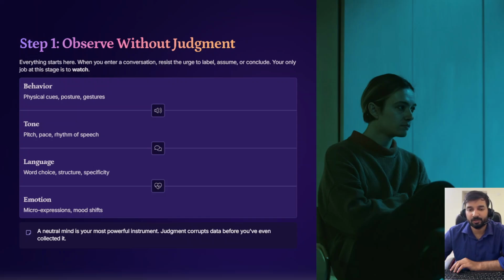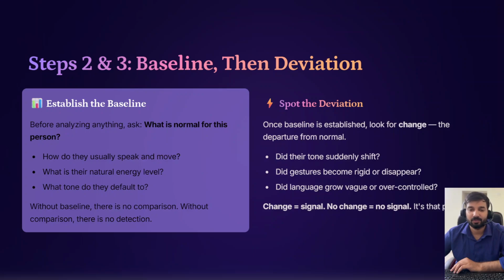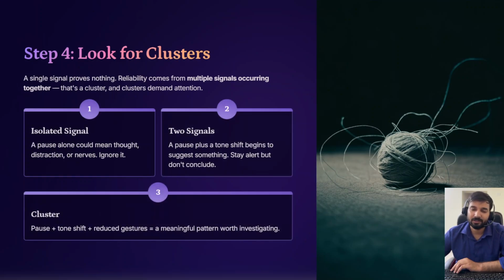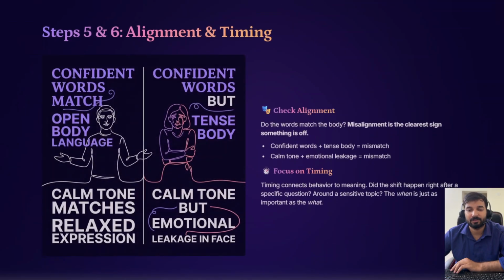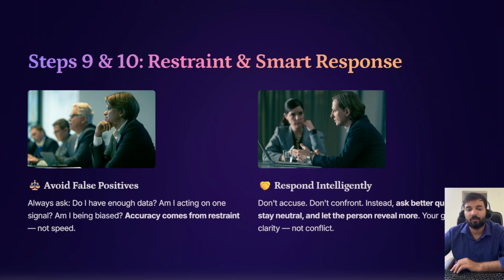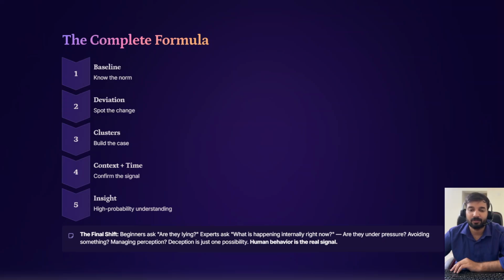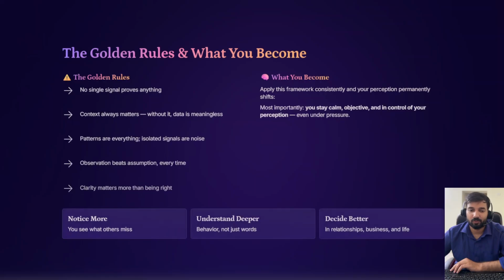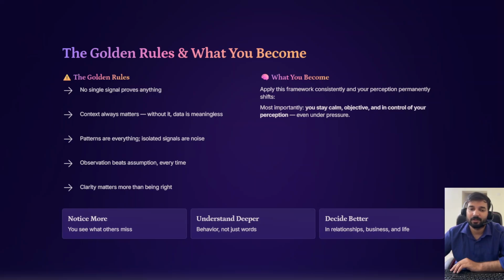Lecture 40 : Becoming a Human Lie Detector Final Framework | Lie Detection Mastery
🕵️‍♂️ Learn to Read People, Detect Deception & Understand Human Behavior!
Lie Detection Mastery is a practical course designed to help you identify deception, analyze behavior, and improve your observation and communication skills using psychology-based techniques.

🧠 In this course, you’ll learn:
✅ Fundamentals of deception detection
✅ Understanding body language & micro-expressions
✅ Verbal and non-verbal behavioral cues
✅ Psychological principles behind lying
✅ How to ask better questions & analyze responses
✅ Common signs of stress, hesitation & inconsistency
✅ Real-world applications in communication, negotiation & interviews

Whether you're a student, professional, manager, recruiter, negotiator, or psychology enthusiast, this course will help you sharpen your awareness and better understand human interactions.

⚠️ Learn practical observation techniques while understanding the limitations and ethical considerations of lie detection methods.

🔥 Improve your emotional intelligence, communication, and behavioral analysis skills today!